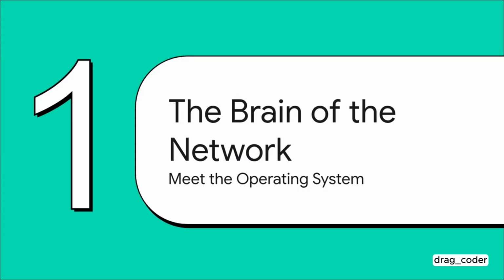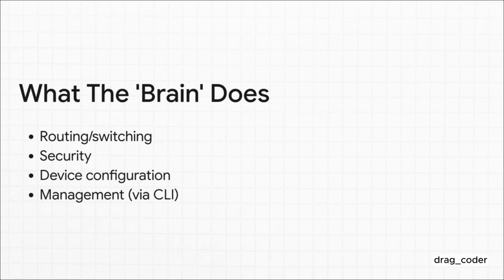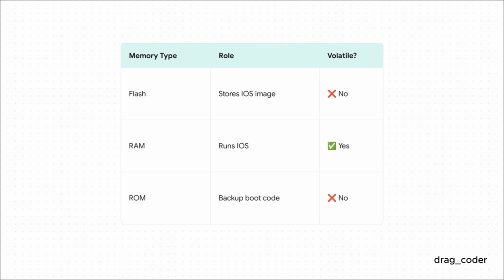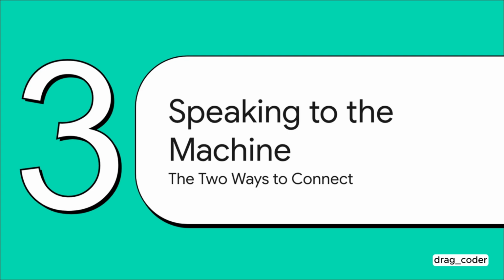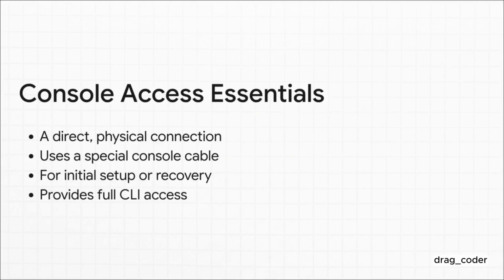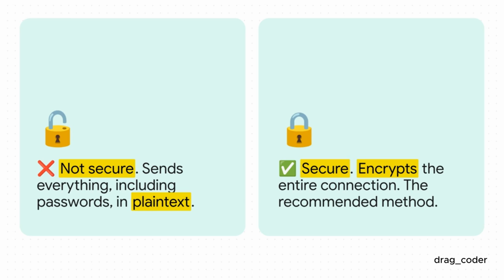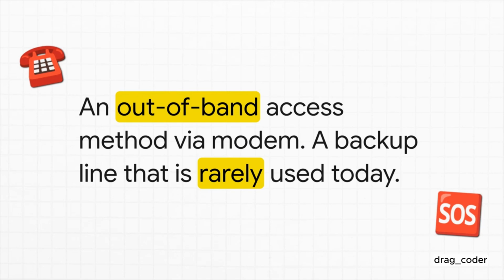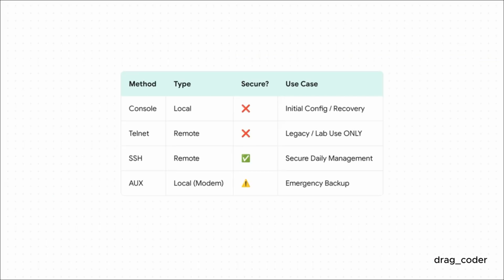CS407 Networking: Learn Cisco IOS and Secure Access Methods Step-by-Step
Explore CS407 Topics 9 & 10 in this comprehensive Vu lecture focused on Cisco IOS and Access Methods. Understand the fundamentals of Cisco IOS, its command-line interface, modes, and configuration basics that are crucial for network device management. Learn about different access methods used in Cisco devices to enhance network security and efficiency. This lecture is perfect for computer science and IT students aiming to build a strong foundation in Cisco networking and device administration.

Timestamps:
0:00 Introduction to Cisco IOS
00:28 Cisco IOS Modes and Commands
01:16 Configuring Cisco Devices with IOS
02:15 Overview of Access Methods
03:13 Security and Management of Access Methods
04:31 Summary and Key Points